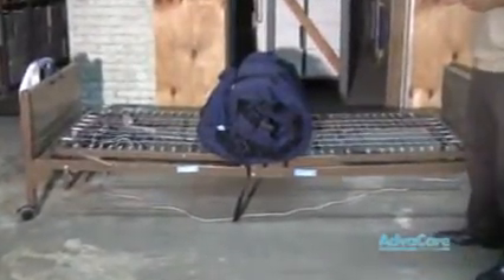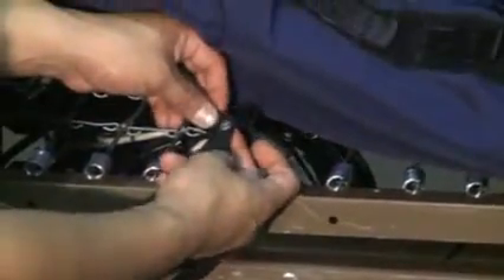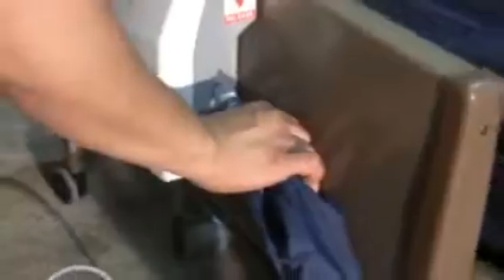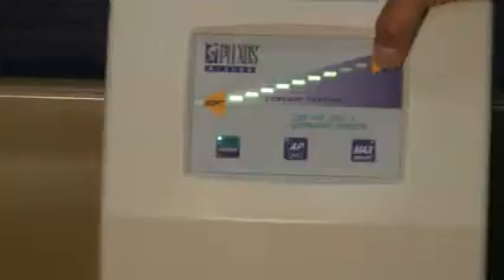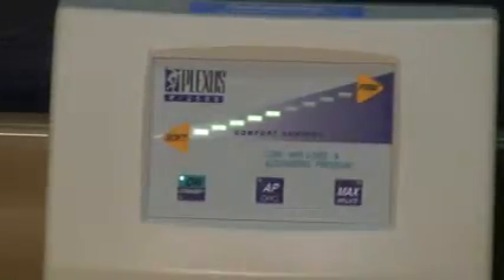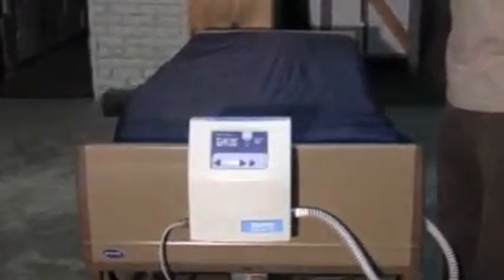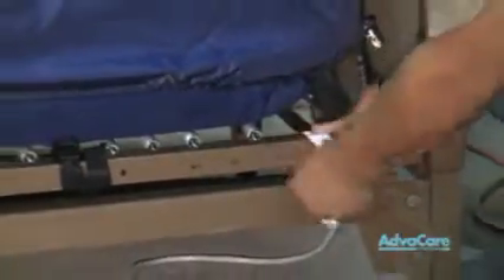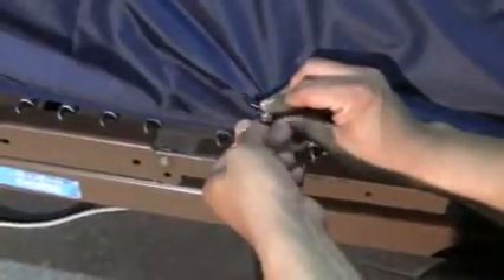Plexus 2500 Replacement Mattress